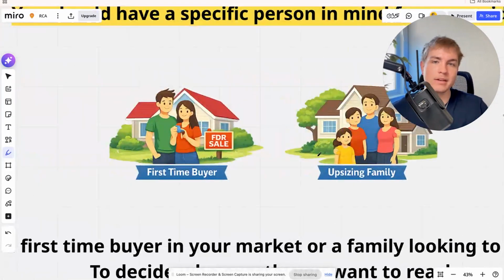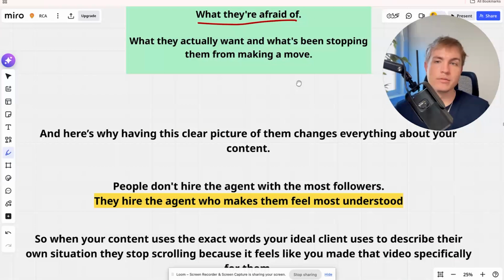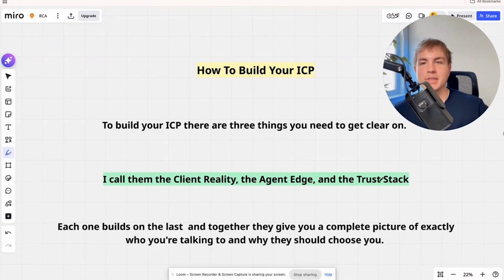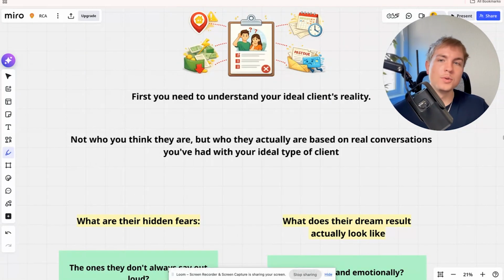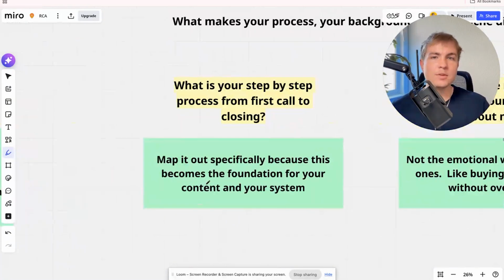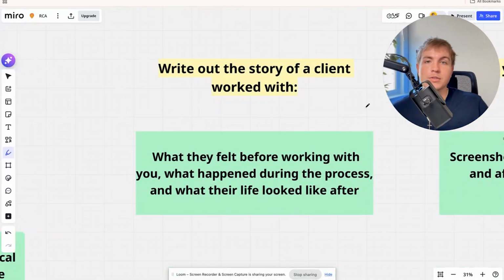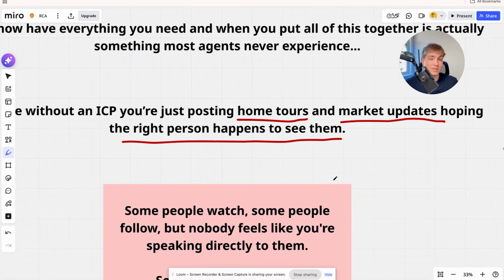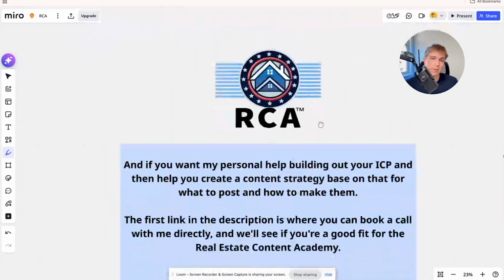Real Estate Feels Impossible Until You Build Your Marketing like this...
If your content isn’t bringing in the right clients… this is why.

Most real estate agents are posting consistently—but still not getting quality leads. The problem isn’t your effort… it’s that you’re skipping the ONE thing everything is built on:

👉 Your Ideal Client Profile (ICP)

In this video, I break down exactly how to build an ICP that makes every piece of content you post speak directly to the people most likely to work with you.

This is the same system I’ve used to help agents generate over $450M+ in real estate volume using simple, strategic content.

Inside, you’ll learn:
• Why most real estate content fails to convert
• How to define your exact ideal client (beyond just age/income)
• The 3-part ICP framework (Client Reality, Agent Edge, Trust Stack)
• How to create content that makes clients feel understood (and reach out)
• How to use your past conversations, DMs, and deals to craft better messaging

No fluff. No “go viral” advice. Just a system that actually brings in real clients.